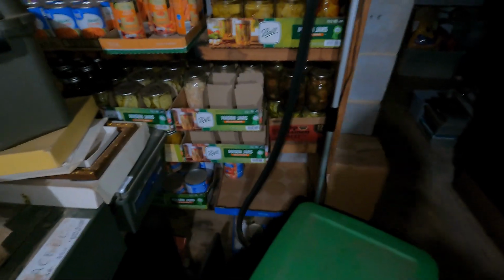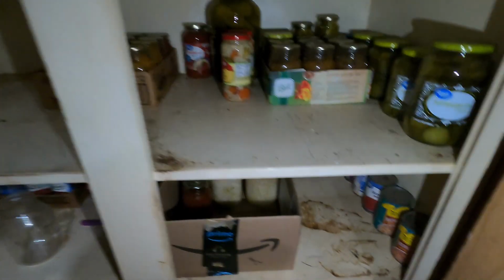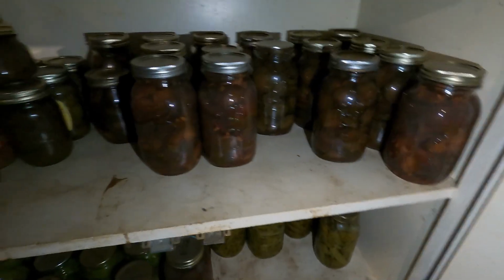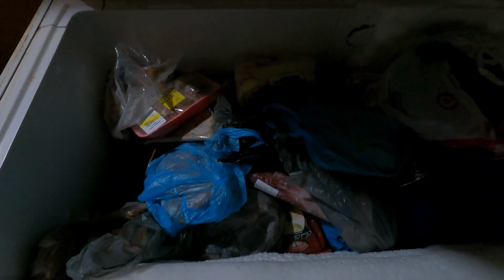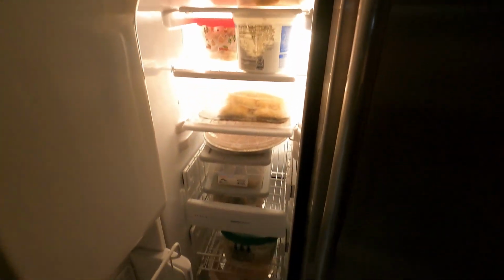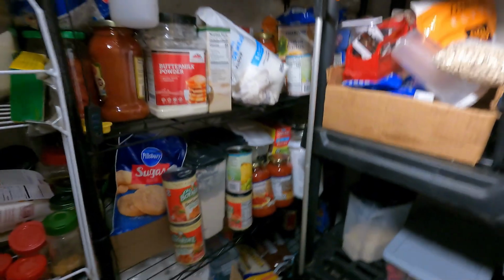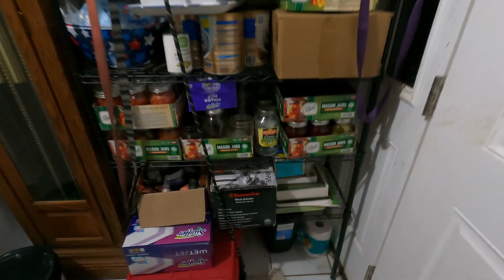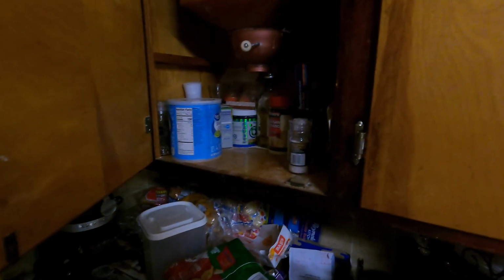🍽️ FOOD / ARE YOU READY? | Epic Food Moments You Can’t Miss!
FOOD / ARE YOU READY?

Get ready to take your taste buds on an unforgettable journey! In this exciting video, we explore the world of mouthwatering food, unique dishes, and must-try flavors that will leave you hungry for more. Whether you’re a foodie, a chef, or someone who just loves a good meal, this video is for you.

🔥 From street food to gourmet creations
🍔 Sizzling burgers, spicy delights & exotic cuisines
👨‍🍳 Culinary experiences that will surprise and inspire

Are you ready to eat with your eyes and fall in love with flavor?